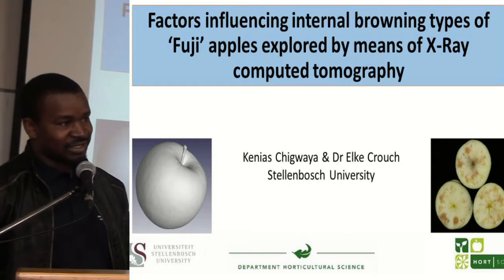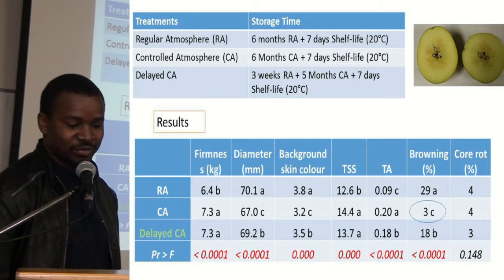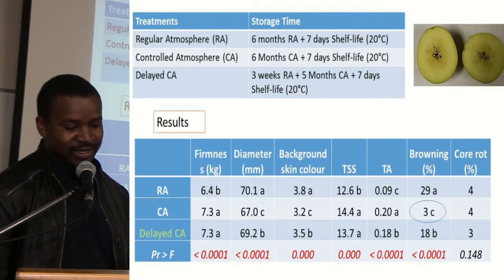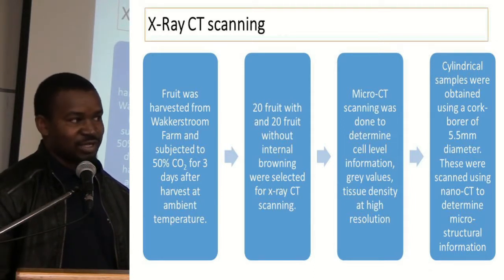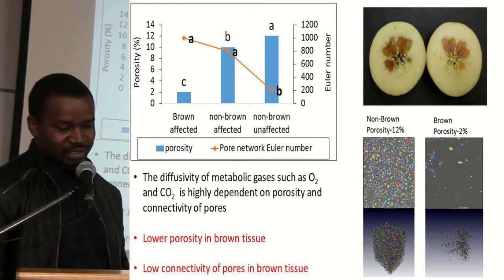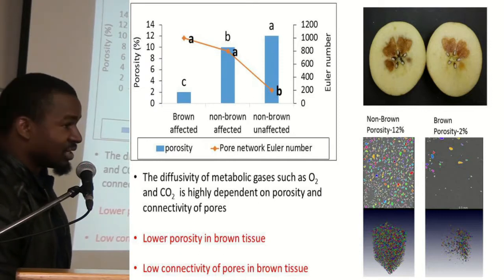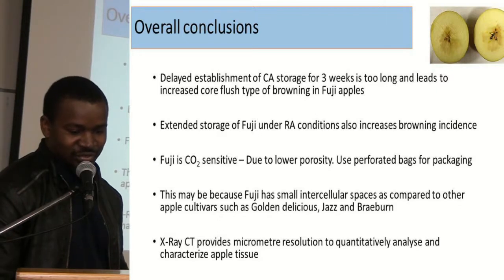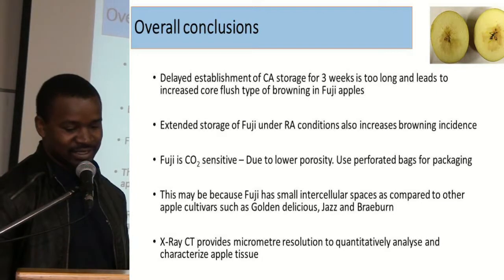11 Fuji browning types explored via X Ray CT in collaboration with existing trial K Chigwaya & E Cr